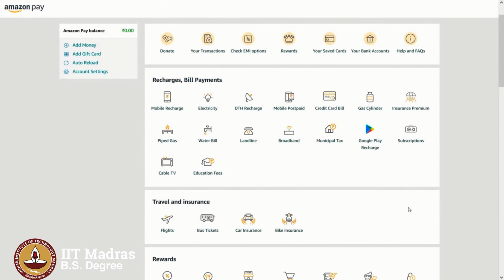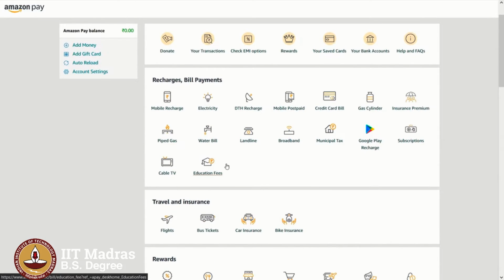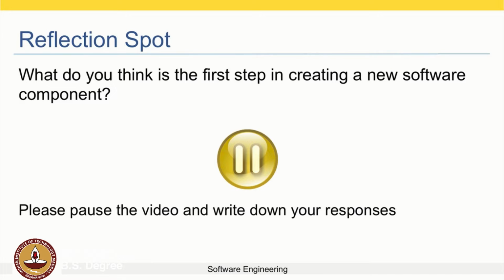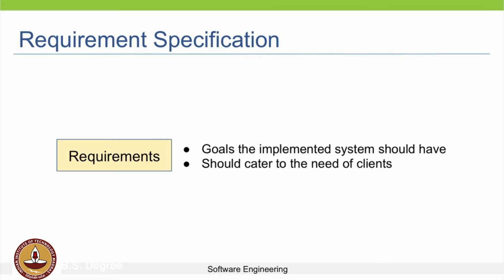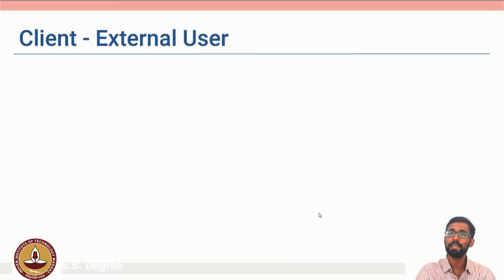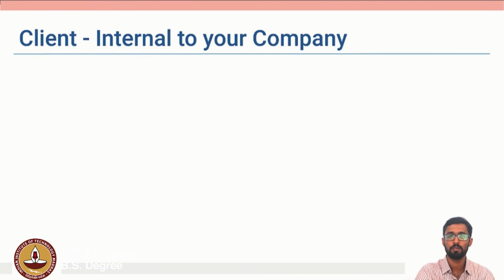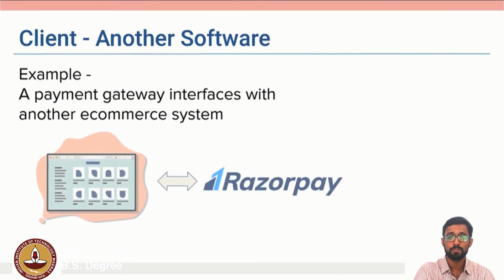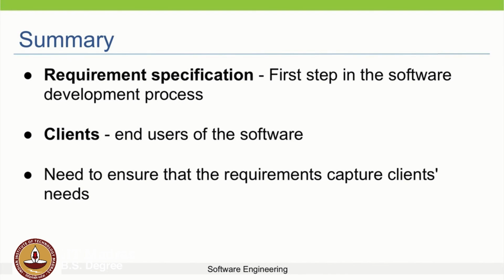W1_L3: Software development process - requirement specification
Video Overview
 This lecture explores the crucial first step in software development gathering requirements. We use the example of Amazon Pay to understand why defining clear requirements is essential for building successful software components. You will learn how to identify clients both internal and external and ensure your software meets their needs from the start. We also discuss why understanding the goals of the software and its interaction with existing components is essential.